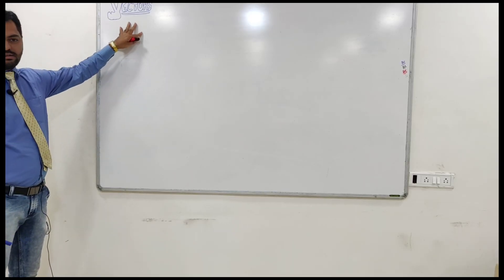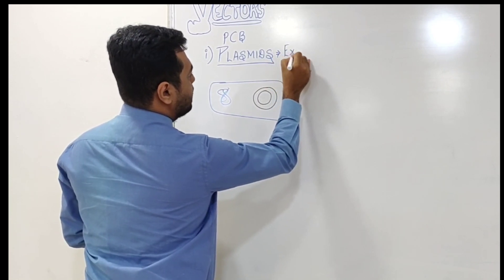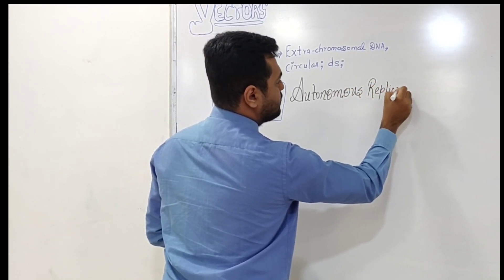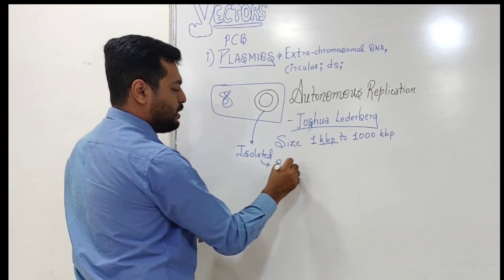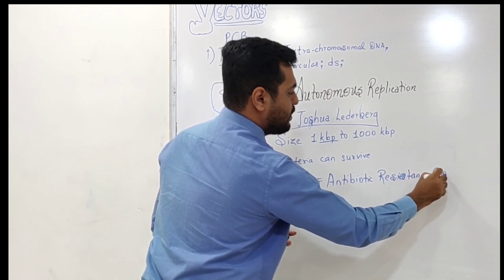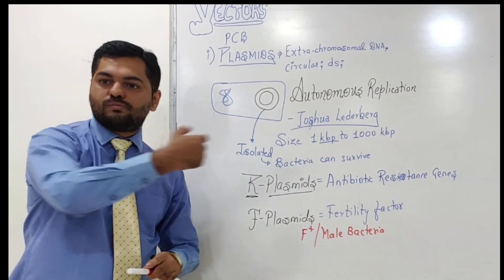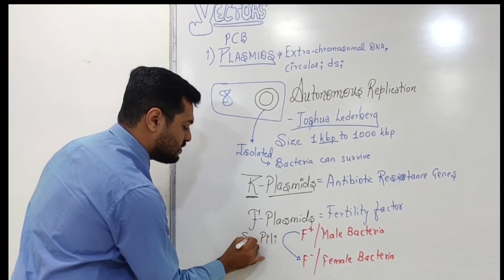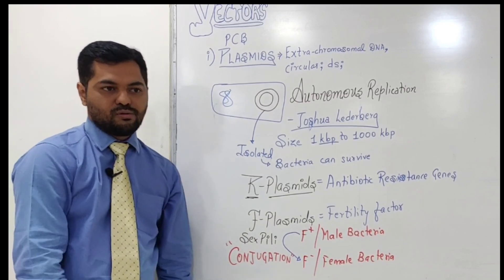PLASMIDS | VECTORS | Biotechnology - Principles & Processes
You can download My Personalized Notes for NEET

How to Memorize Well and Retain for long time